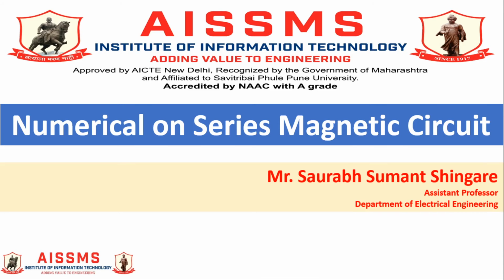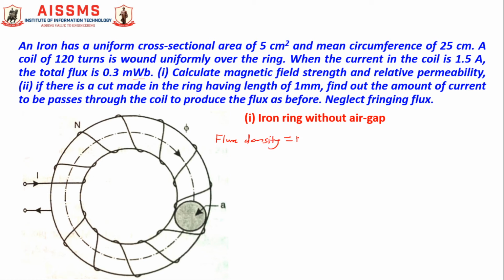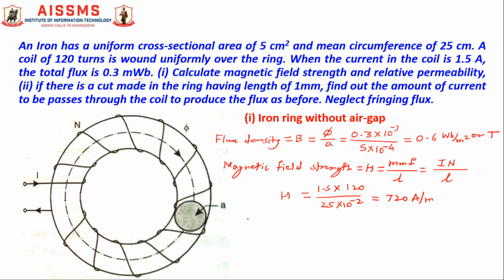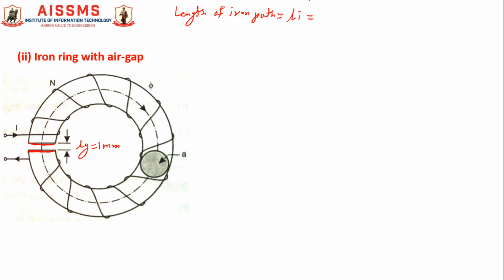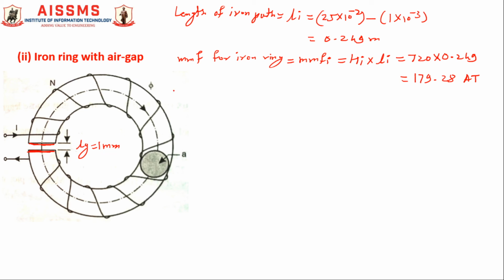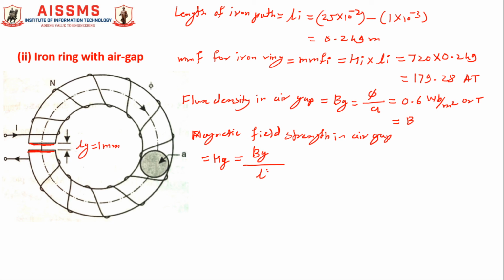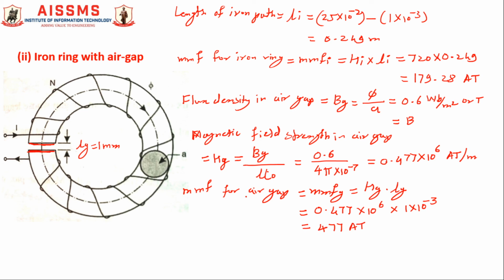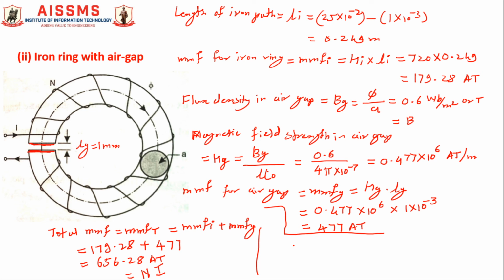Numerical on series magnetic circuit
Video by-: Prof. S. S. Shingare
Topic: Numerical on series  Magnetic circuit
Class: FE
Subject: Basic of Electrical Engineering